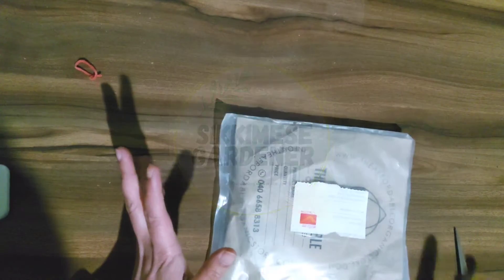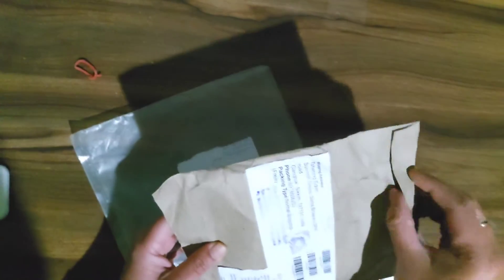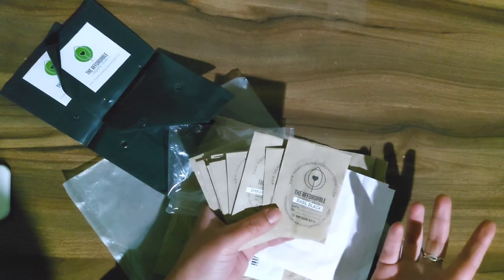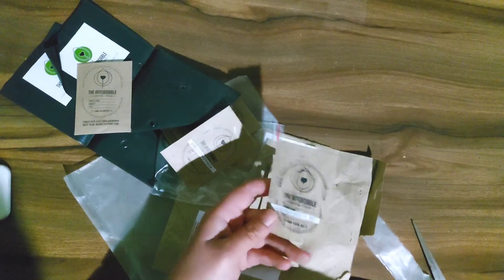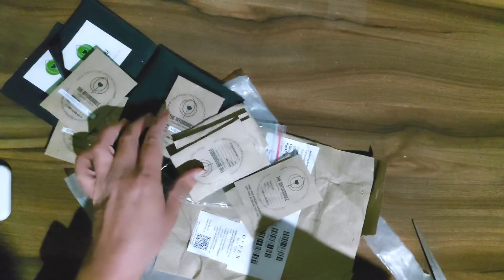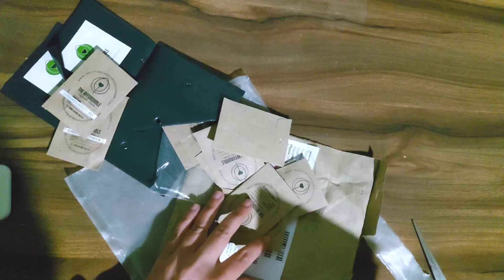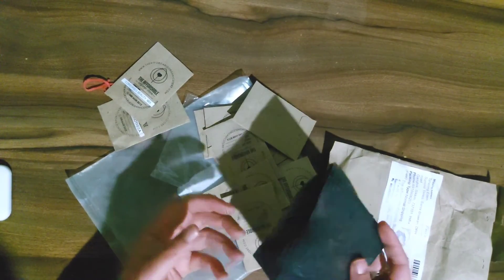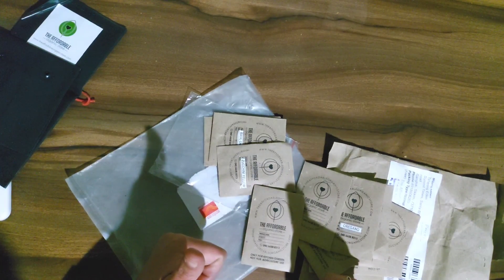Herbs Seed Haul | Unboxing| Thyme, Basil, Oregano and more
I ordered some seeds from The Affordable Organic Store which are mostly herb seeds plus a few flower and vegetable seeds. In this video, I unbox the package and share with you what I got!

Zucchini Seeds (4 seeds) 1 ₹35
Lemon Balm (10 Seeds) 1 ₹25
Dimorphotheca Seeds (5 seeds) 1 ₹20
Coreopsis Beauty Star Mix Seeds (10 seeds) 1 ₹20